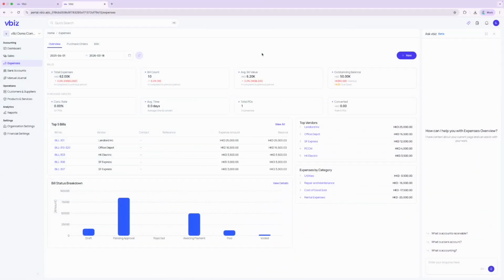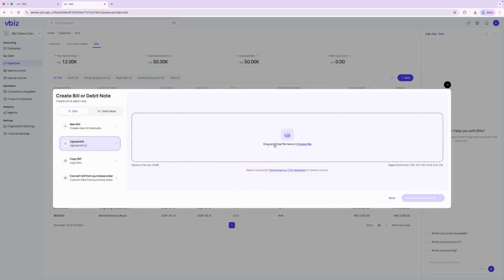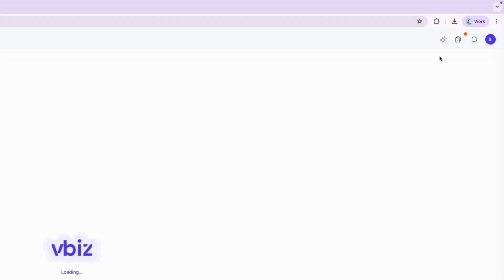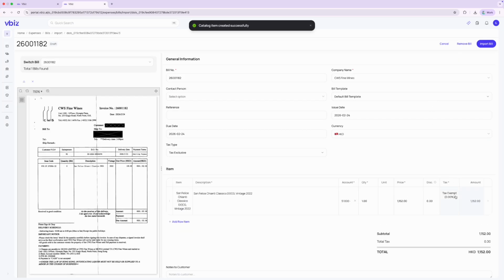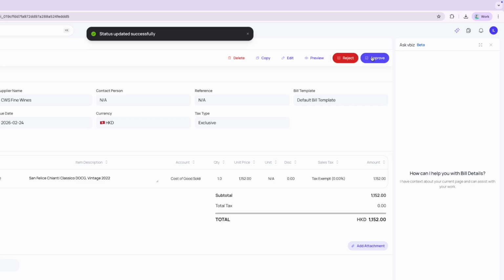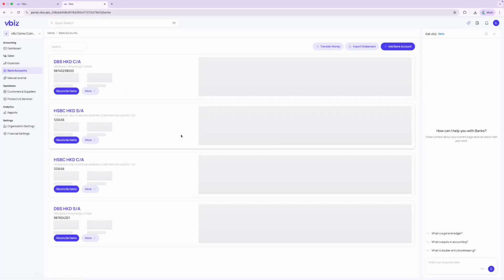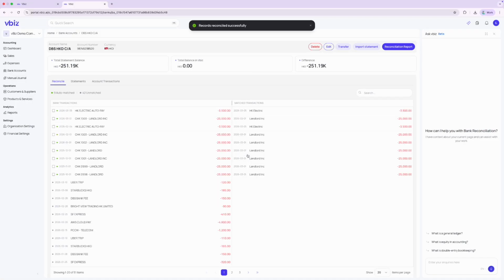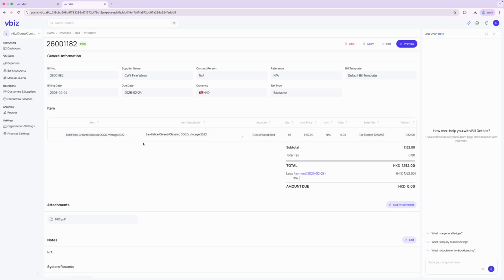vbiz Tutorial Video on OCR Function and Bank Reconciliation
In this video, we will walk you through how to use OCR (Optical Character Recognition) to streamline bank reconciliation and reduce manual work. You’ll see how OCR reads bank statements, extracts transaction data, and matches it against your accounting records so you can spot and clear differences quickly.